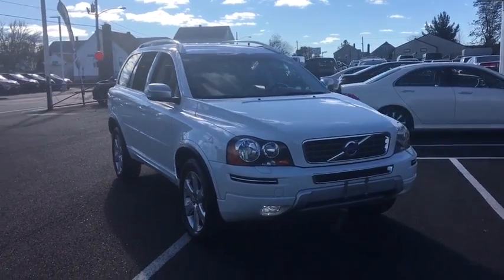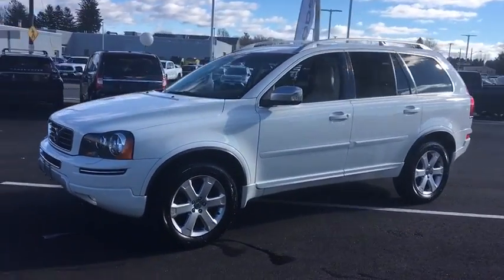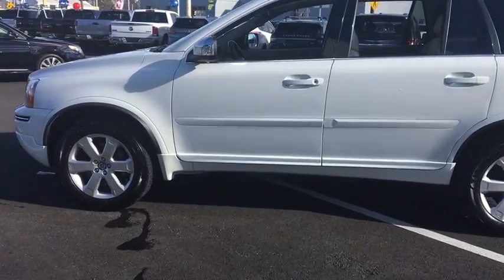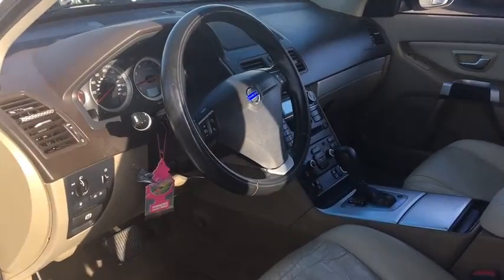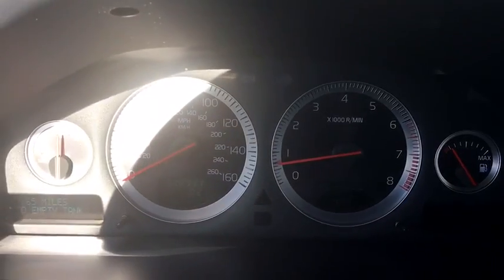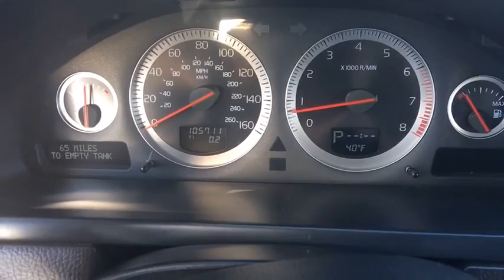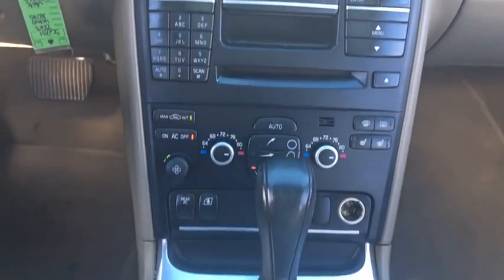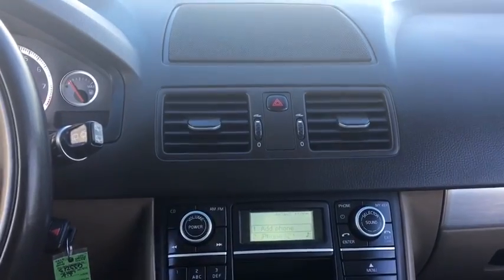2013 Volvo XC90 Fall River, Dartmouth, New Bedford, Wareham, MA, Tiverton, RI S6731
White  2013 Volvo XC90 available in Fall River, Massachusetts at Prestige Auto Mart 1. Servicing the Dartmouth, New Bedford, Wareham, MA, Tiverton, RI area.

CARFAX 1 owner and buyback guarantee!! All Wheel Drive, never get stuck again! Does it all! One of the best things about this SUV is something you can't see, but you'll be thankful for it every time you pull up to the pump* Set down the mouse because this adaptable SUV is the SUV you've been thirsting for. Safety equipment includes: ABS, Traction control, Curtain airbags, Passenger Airbag, Front fog/driving lights...Other features include: Leather seats, Bluetooth, Power locks, Power windows, Sunroof...